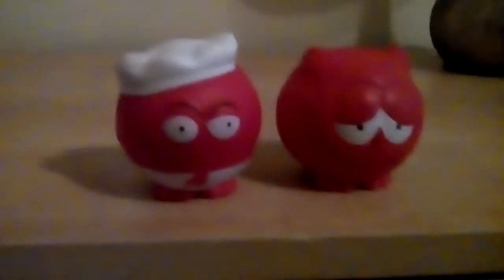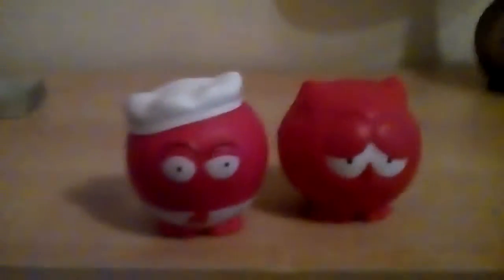Giving my cats some red noses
Randomness